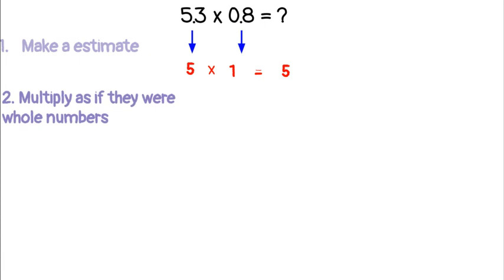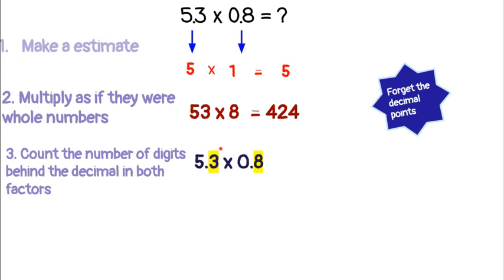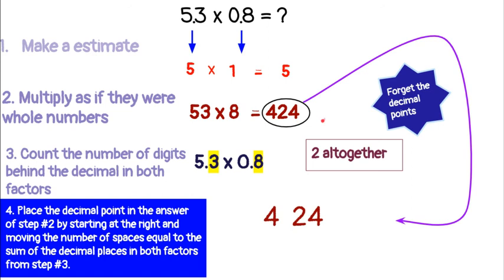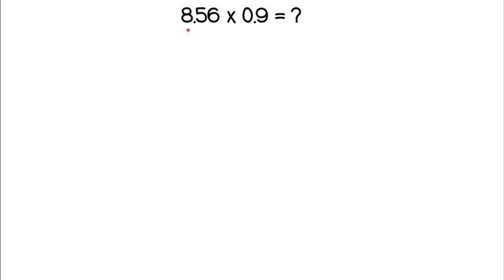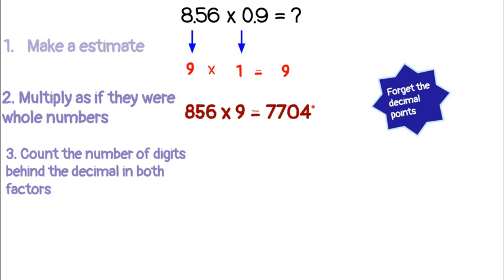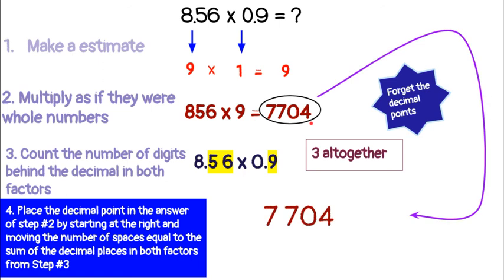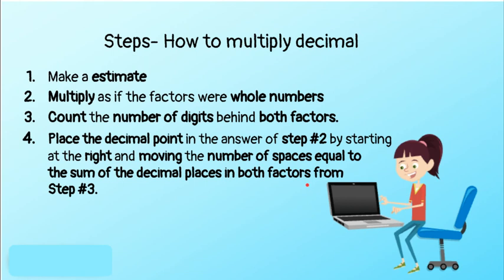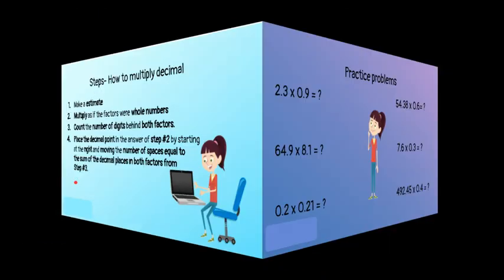How to multiply decimals!!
This video will teach how to multiply decimals! I will explain each and every step to solving a decimal multiplication problem. I hope you learn and enjoy!!
Keep on learning and practicing!

YOU can help my channel BY...

Make sure you share this to your friends and family who need help learning this skill😊🙏

Peace out ✌🏻👋